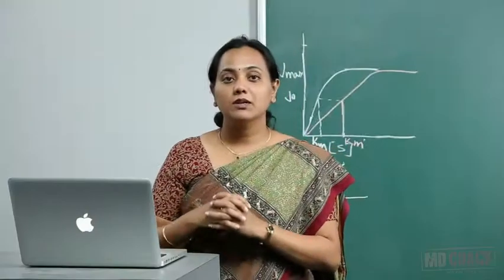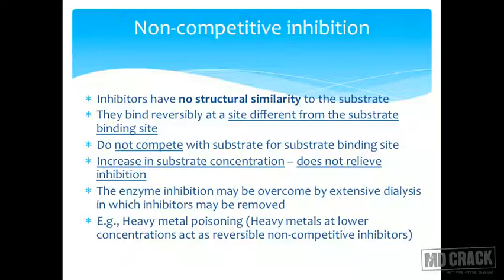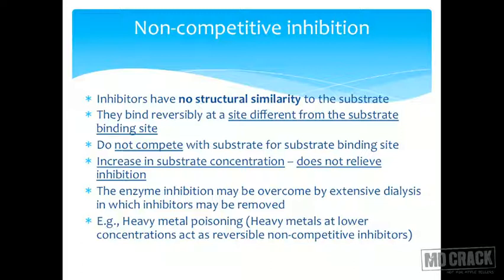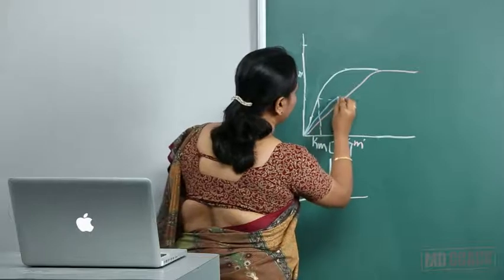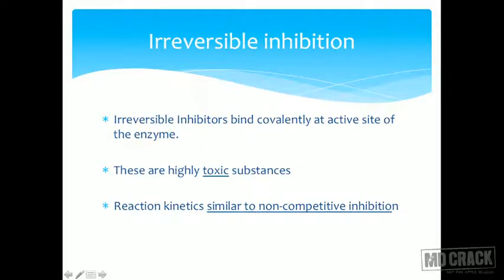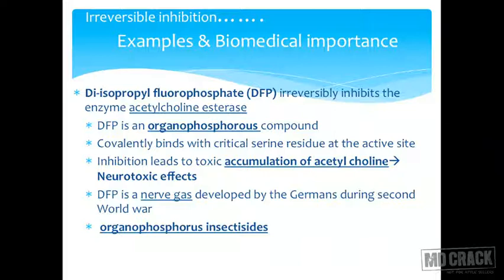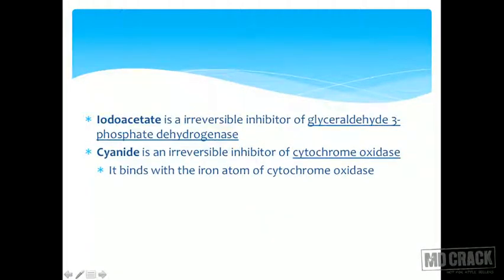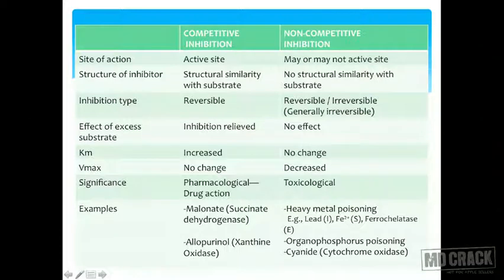Enzymes 2 enzyme kinetics , factors affecting enzyme activity, Enzyme Inhibition Part 3